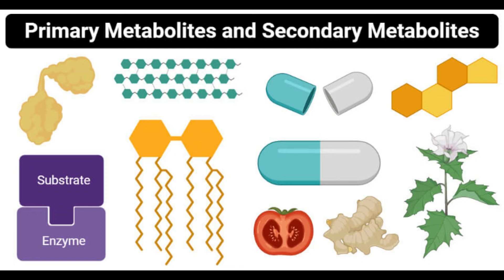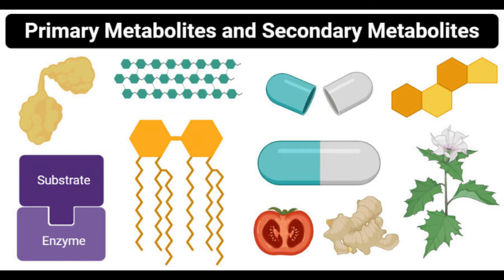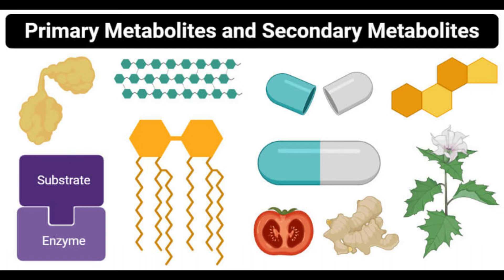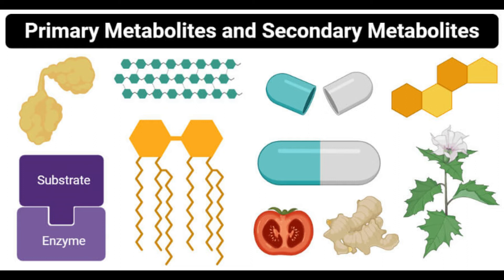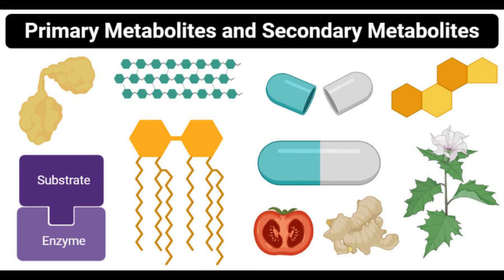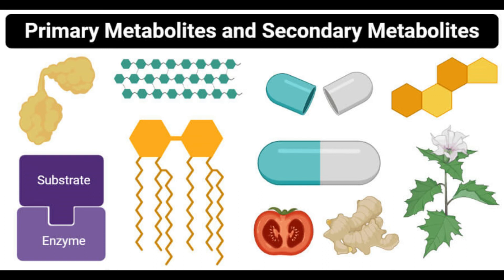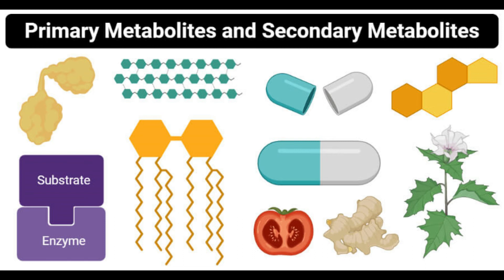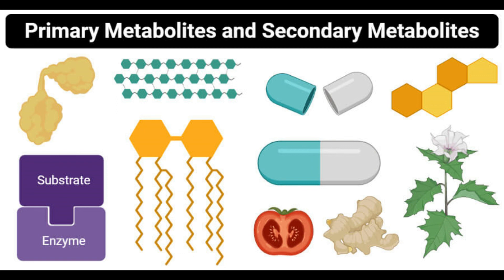Primary vs Secondary Metabolites Definition, 12 Differences, Examples